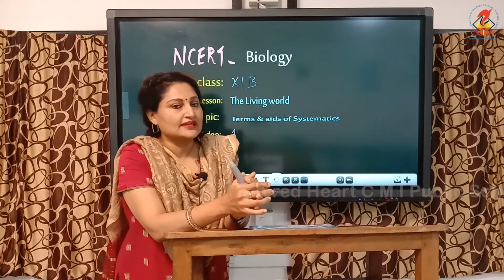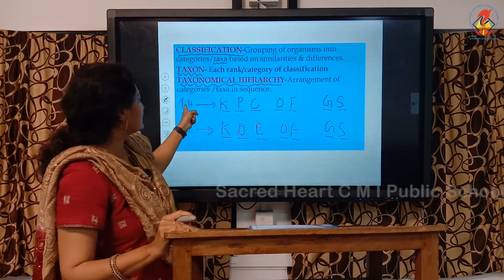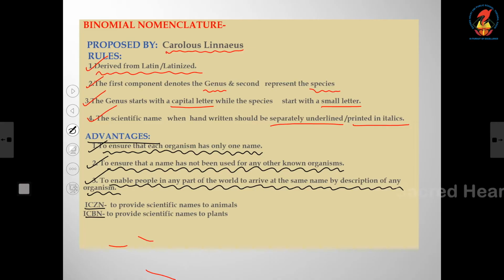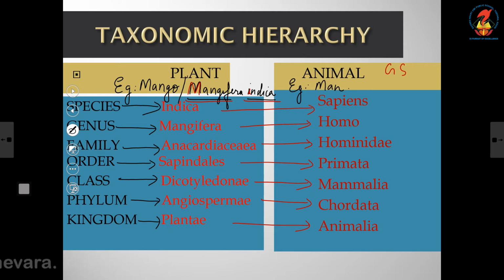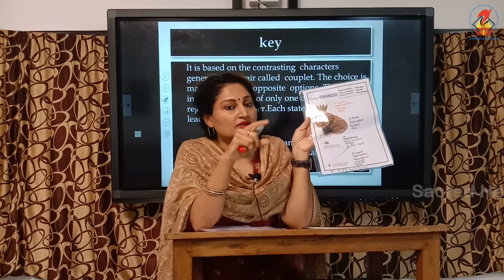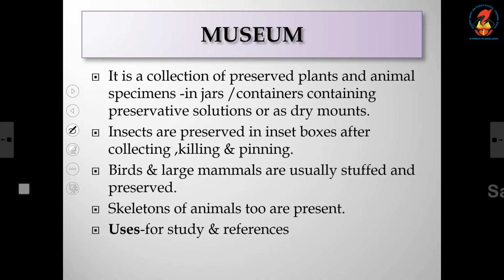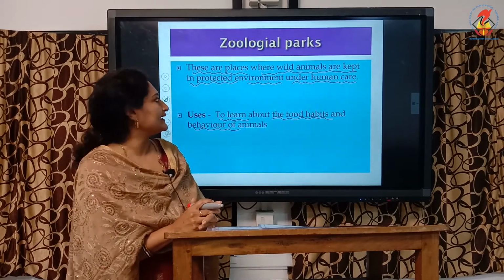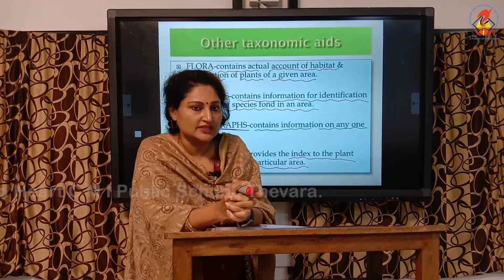Bio11 Chapter 01 The Living World Video 01 Terms & Aids of Systematics